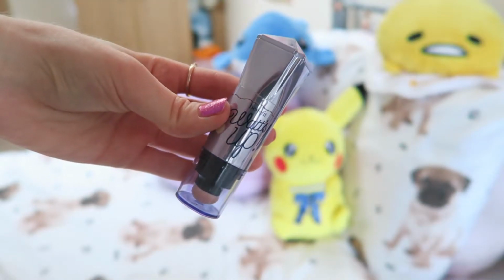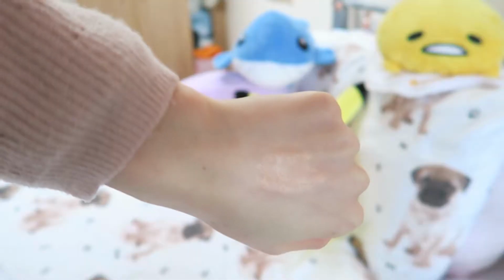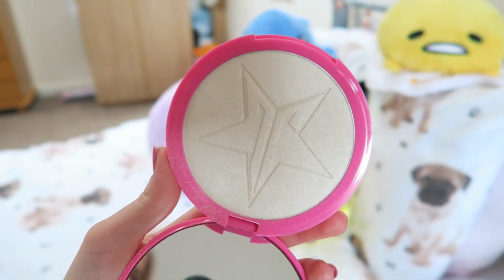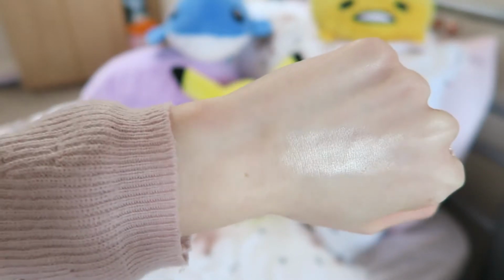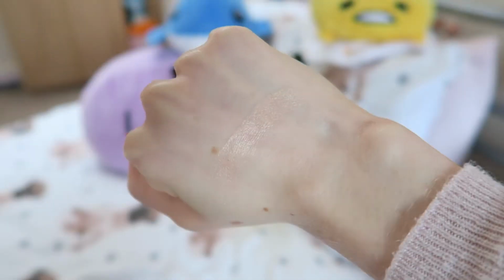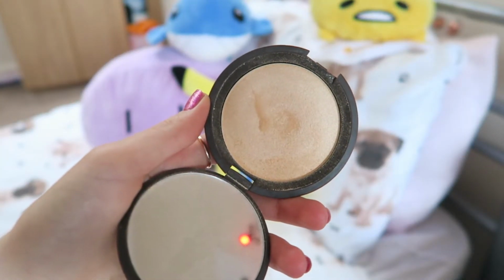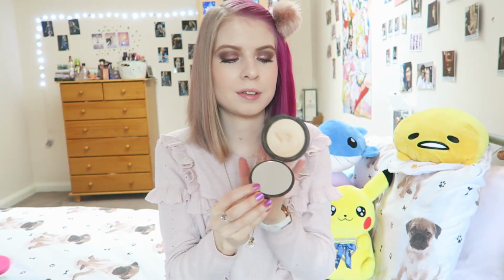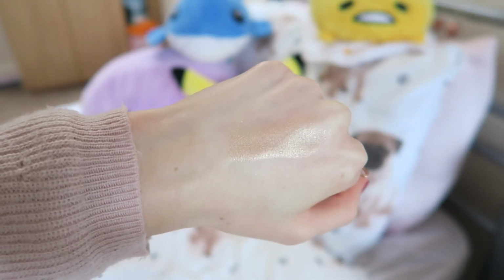MY TOP 5 HIGHLIGHTERS! // Kawaiikaty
FOLLOW ME~